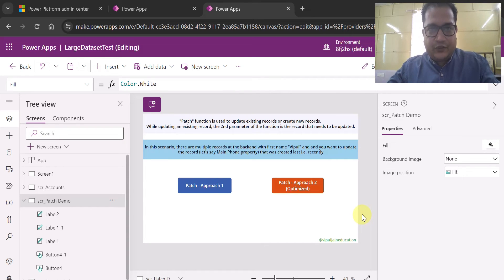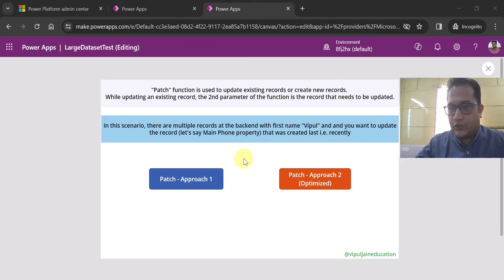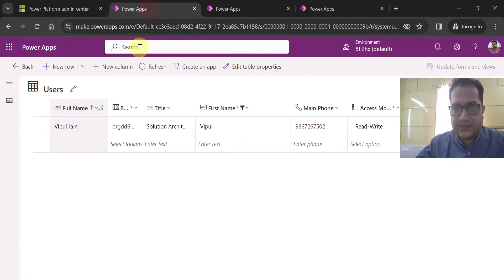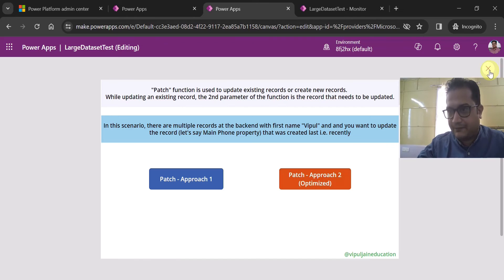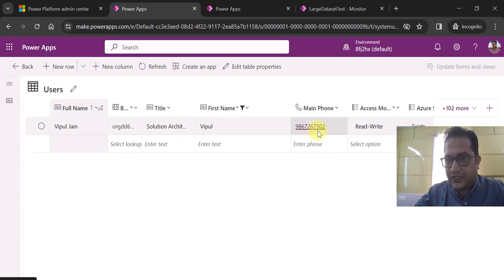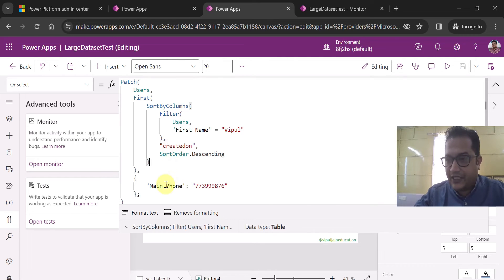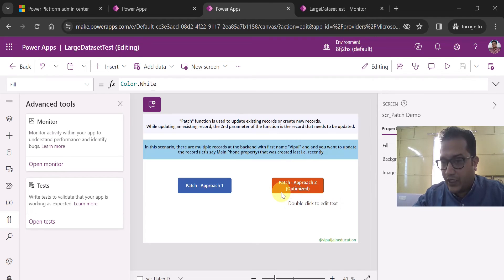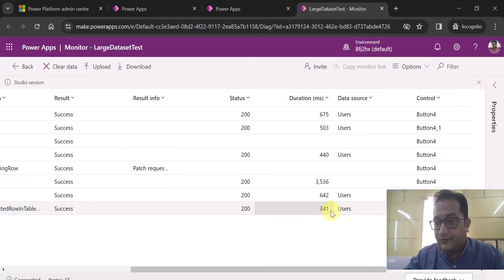Using PATCH in optimized way in Power Apps | With function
In this video, I have explained how to use Patch function in optimized way in Power Apps using "With" function. I have used "Users" Dataverse standard table in this video. Also. it is recommended to use Power Apps Monitor tool to check duration of your queries execution.